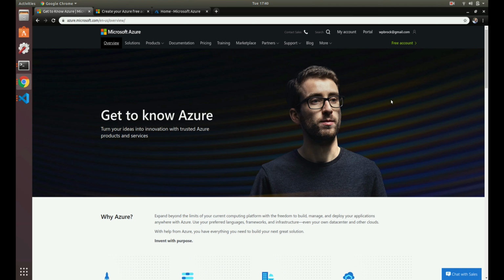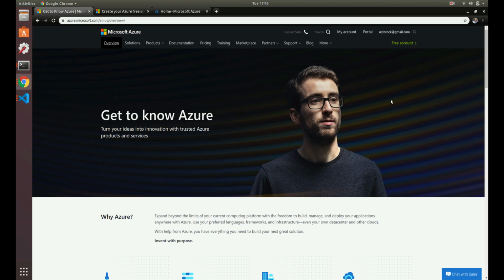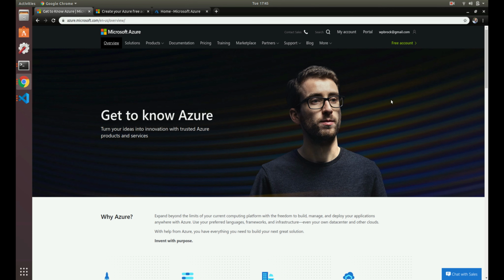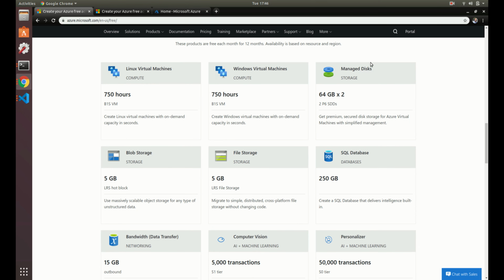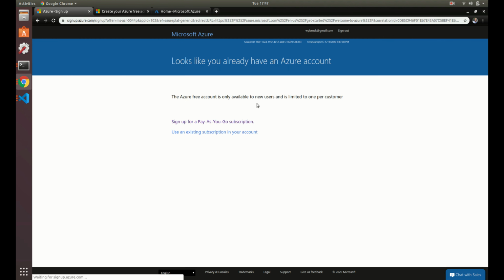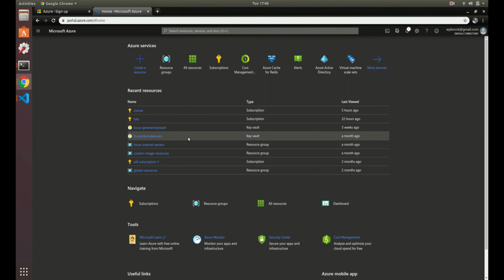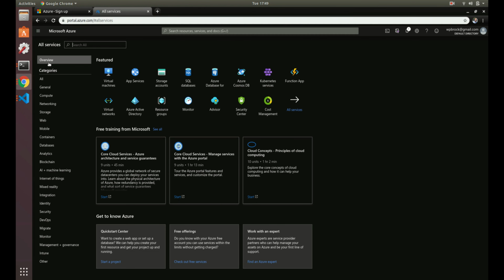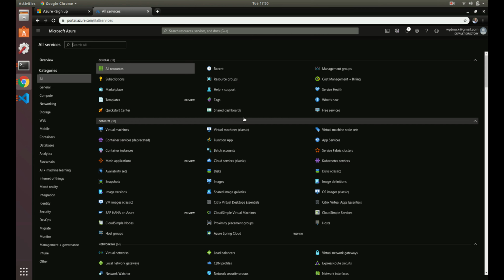Azure #1 - What is Azure and the cloud? | Azure Tutorial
What is Azure? Azure is a cloud computing provider created by Microsoft that allows you to build servers, databases, AI, machine learning, etc. without having to manage physical hardware. In this Azure tutorial series we will be building out production infrastructure by creating web servers, databases, virtual networks, application gateways and load balancers, storage and more.